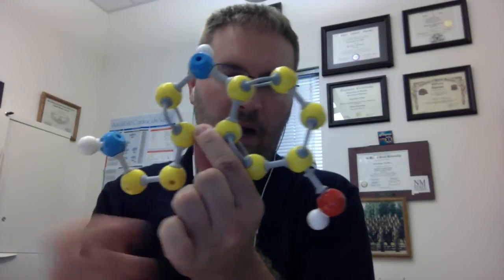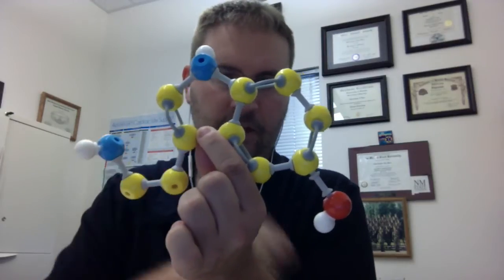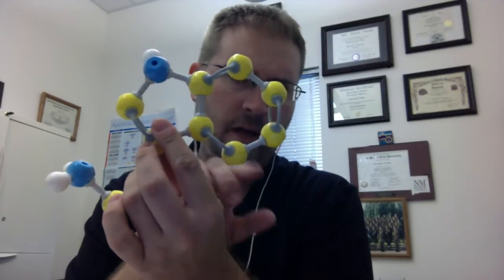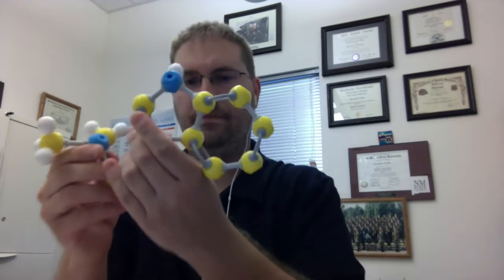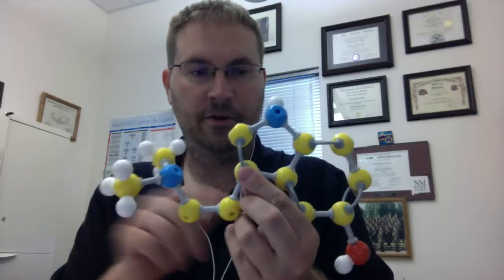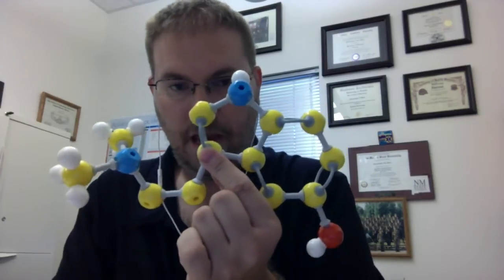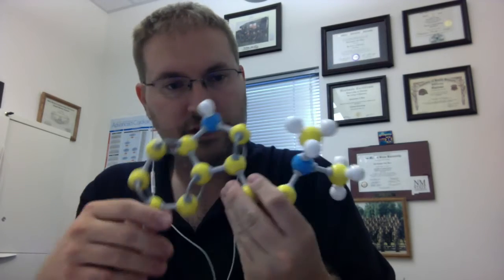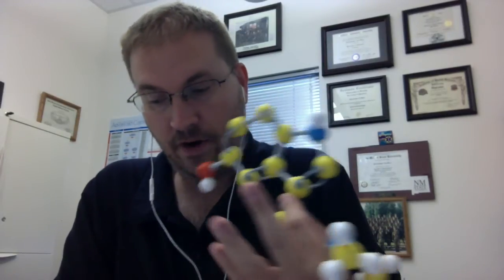Psychedelics (Serotenergic Agents: Bufotenin)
Toad licking and the rather weak psychedelic agent known as bufotenin or 5-OH-DMT.